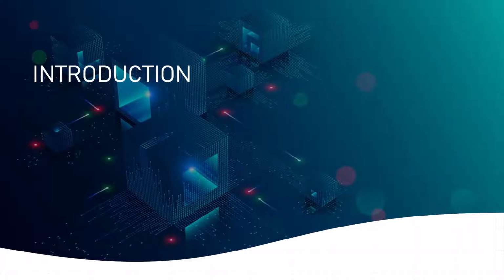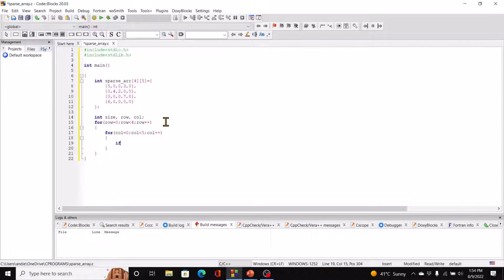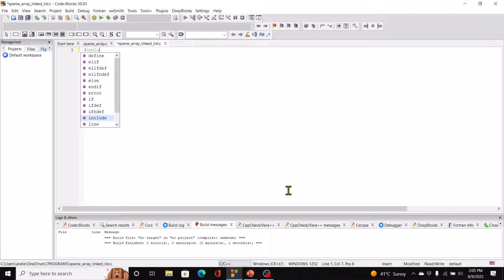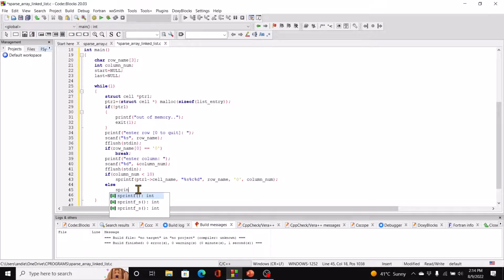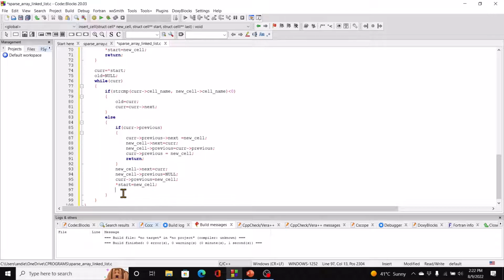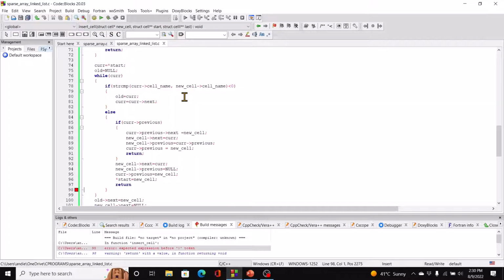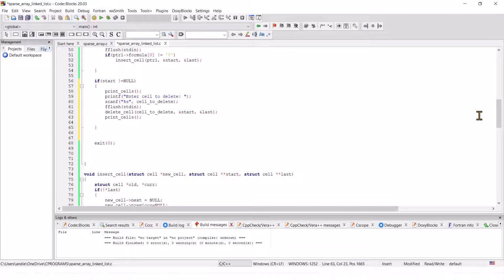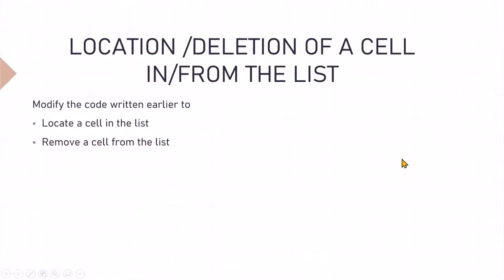C Language Series: Module - 18 Part-I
Sparse Arrays :
- Introduction
- Linked List Approach to Sparse Arrays